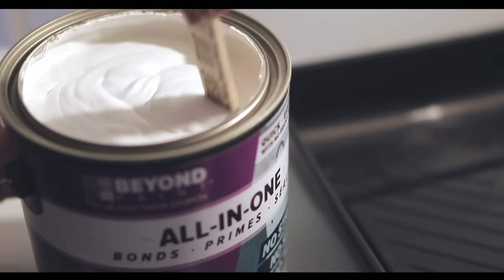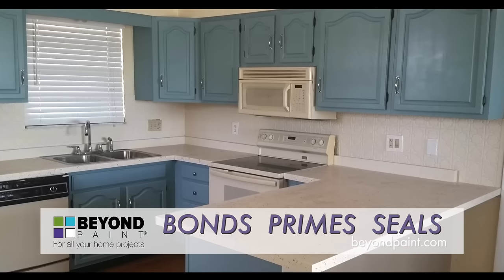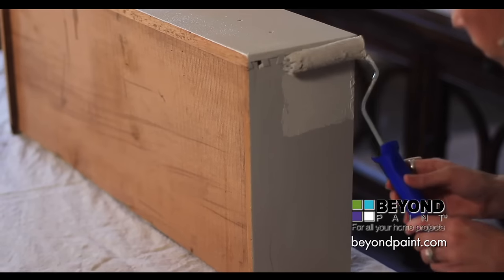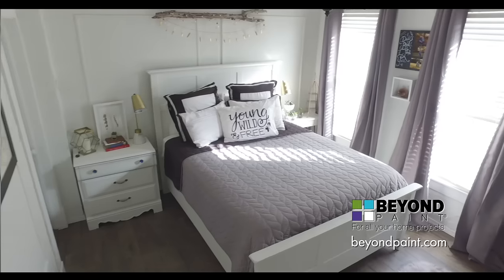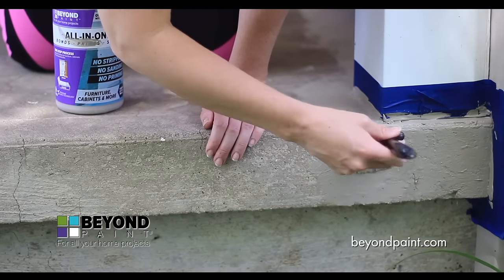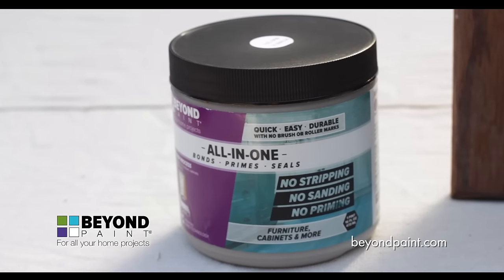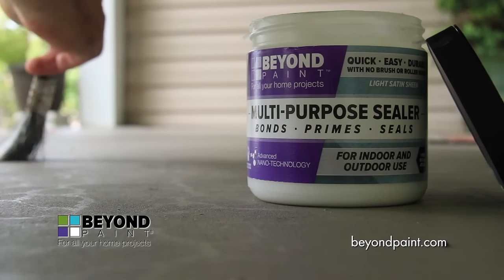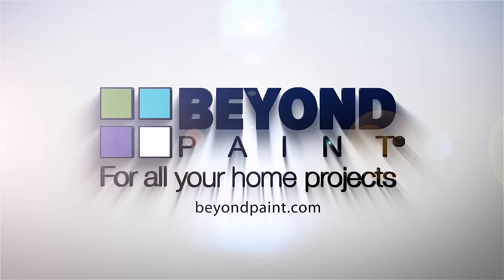The Beyond Paint Difference | All In One Paint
BEYOND PAINT ™ is an ALL-IN-ONE water-based refinishing paint formulated with advanced nano-particle technology perfect for anyone wanting to complete home improvement projects in less time, with less effort, for less money that will achieve professional, durable results with no stripping, sanding, or priming required.

BEYOND PAINT ™ is specifically formulated to allow you to refinish your furniture, cabinets, countertops, accessories, and more with this all-in-one bonder/primer/finisher that cures to a durable, washable surface in just one or two coats. Application is quick and easy and the result is a beautiful, professional finish that will transform your home.

Perfect for experts and beginners alike!

PERFECT FOR:
DIY'ers
Professional Painters
Interior Designers
Homeowners
Facility Maintenance
Commercial Spaces
Institutions
Housing Authorities
Multi-Family Housing
Property Management
Lodging
Public Housing

WILL BOND TO:
Wood
Quartz
Butcher Block
Linoleum
Concrete
Epoxy
Corian
Stone Coat
Formica
Glass
Laminate
Plastic
Varnish
Tile
Rustoleum
Masonry
Metal
Painted Surfaces
Marble
Synthetics
Granite

PROJECT TYPES:
Cabinets & Furniture
Kitchen Cabinets
Kitchen Countertops
Cabinet Refacing
Kitchen Cabinet Doors
Cabinet Refinishing
Countertops
Common Areas
Painting Cabinets
Bathroom Countertops
Bathroom Cabinets
DIY Countertops
Indoor/Outdoor
Furniture Painting
Recycling Furniture
Property Doors
Shutters
Large & Small Improvement Projects